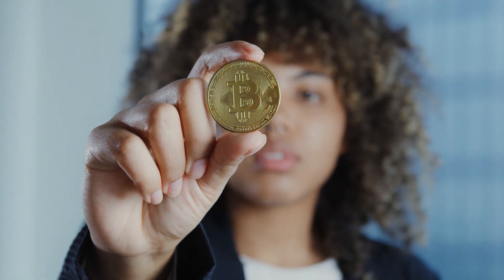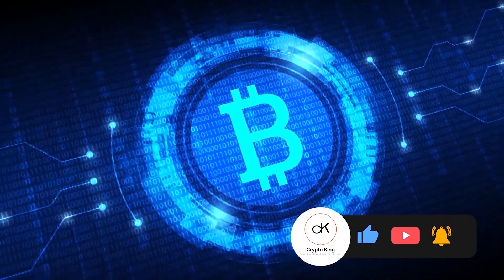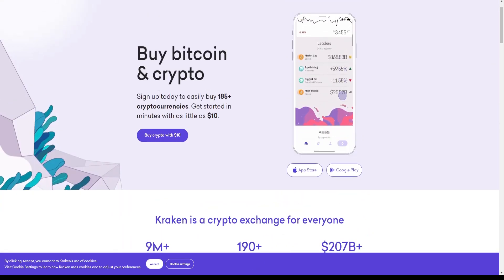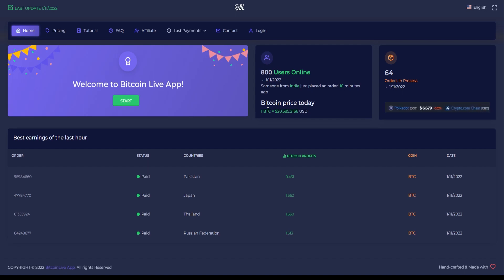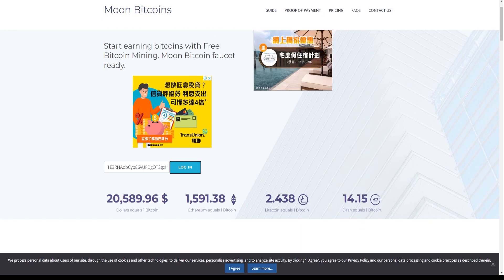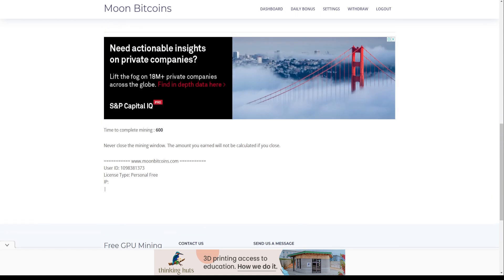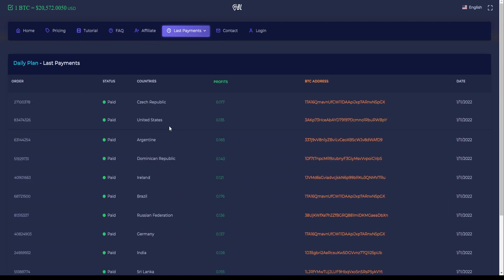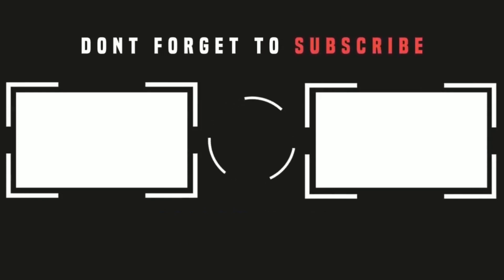Mine 1 ETH Every 45 minutes | With Payment Proof (Crypto Mining 2022)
Want to start mining Ethereum but don't know where or how to start? Well we are here and we want to help you be able to mine 1 ETH every 45 minutes! This method comes with payment proof! Check our channel for more crypto mining 2022!

Here on Crypto Kings, our team works tirelessly to be your one stop shop for crypto! Today we are discussing crypto mining 2022! In this video we will show you how you can mine 1 ETH every 45 minutes with payment proof! Make money online with us today!

Crypto mining 2022 is getting really big and we want to keep you up to date on the latest news! Our video today features a method where you can mine 1 ETH every 45 minutes! Sounds unbelievable but our explanation comes with payment proof so you can rest assured and make money online every day!